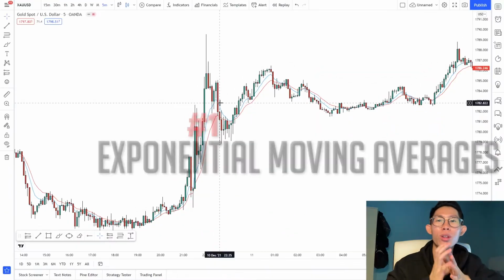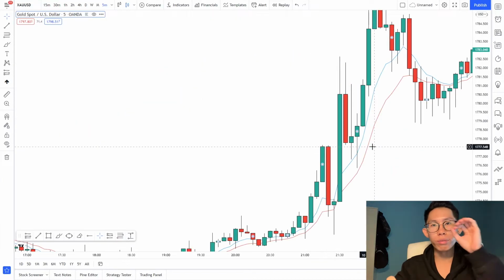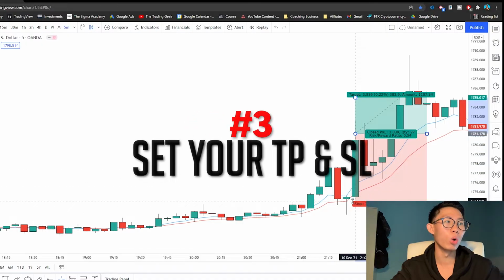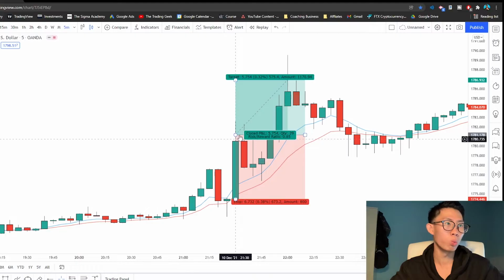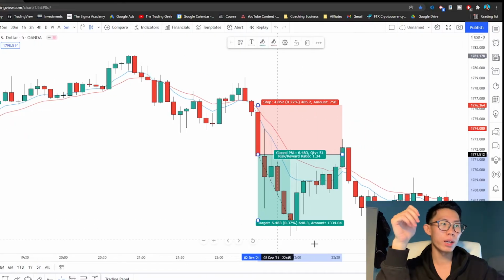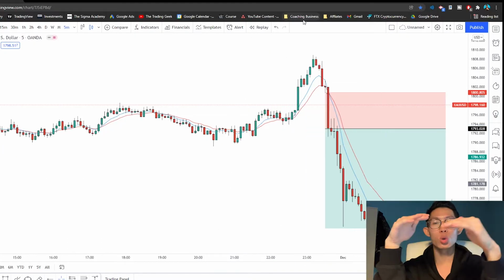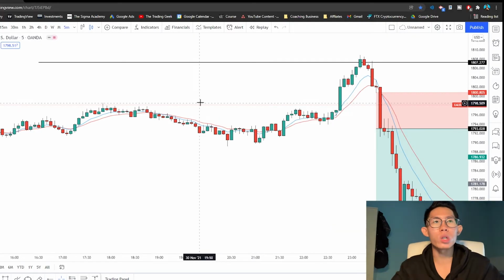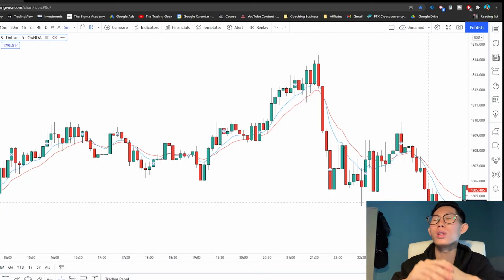How I Scalp Gold in 2022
INSANELY SIMPLE Scalping Strategy for Gold or XAU/USD! This 5min scalping strategy will allow you to get sniper entries when trading!

ForexTrading TheTradingGeek BradGohScalping is based on an assumption that most stocks will complete the first stage of a movement. But where it goes from there is uncertain. After that initial stage, some stocks cease to advance, while others continue advancing.

A discounter intends to take as many small profits as possible. This is the opposite of the "let your profits run" mindset, which attempts to optimize positive trading results by increasing the size of winning trades. This strategy achieves results by increasing the number of winners and sacrificing the size of the wins.

Scalping: Small Quick Profits Can Add Up
The main premises of scalping are:

Lessened exposure limits risk: A brief exposure to the market diminishes the probability of running into an adverse event.
Smaller moves are easier to obtain: A bigger imbalance of supply and demand is needed to warrant bigger price changes. For example, it is easier for a stock to make a $0.01 move than it is to make a $1 move.

Spreads in Scalping vs. Normal Trading Strategy
When scalpers trade, they want to profit off the changes in a security's bid-ask spread. That's the difference between the price a broker will buy a security from a scalper (the bid price) and the price the broker will sell it (the ask price) to the scalper.

But in normal circumstances, trading is fairly consistent and can allow for steady profits. That's because the spread between the bid and the ask is also steady (supply and demand for securities is balanced).

Scalping as a Primary Trading Style
A pure scalper will make a number of trades each day—perhaps in the hundreds. A scalper will mostly utilize tick, or one-minute charts, since the time frame is small, and they need to see the setups as they take shape as close to real-time as possible. Supporting systems such as Direct Access Trading (DAT) and Level 2 quotations are essential for this type of trading. Automatic, instant execution of orders is crucial to a scalper, so a direct-access broker is the preferred method.